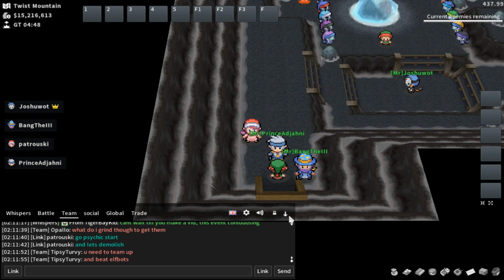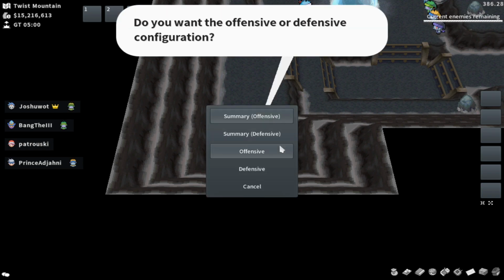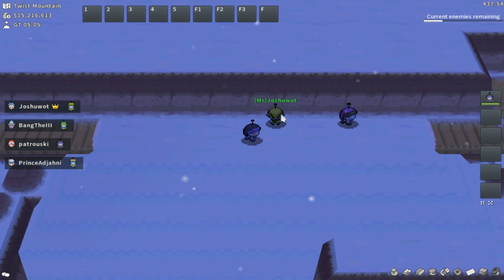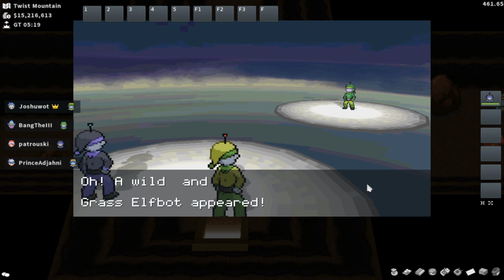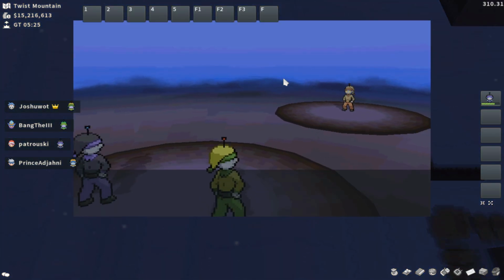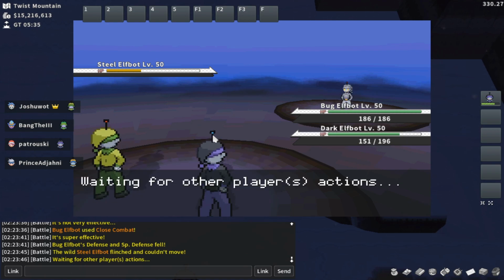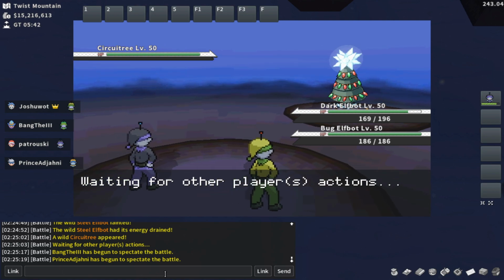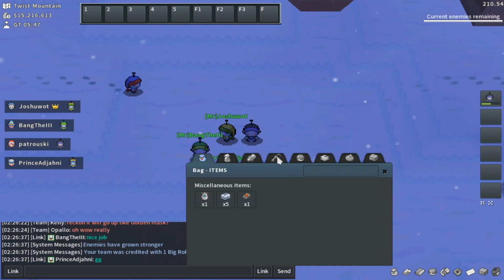PokeMMO Basic Christmas Event Guide 2021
Really scattered guide i made while very tired but it should be enough to at least help you get thru the first boss and get 3-4 xmas presents pretty easily. Hope this helps! Best of luck!